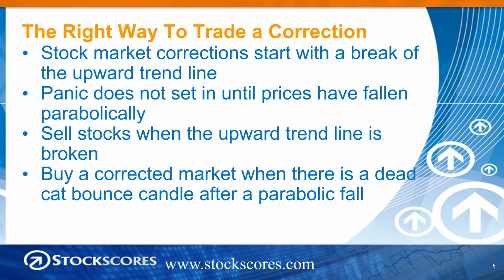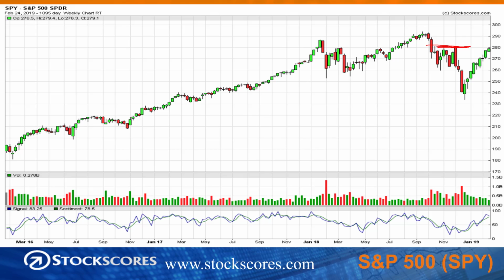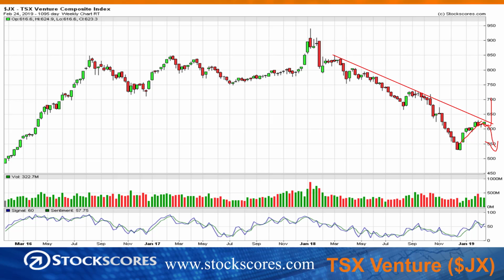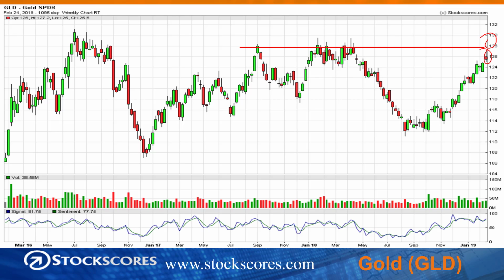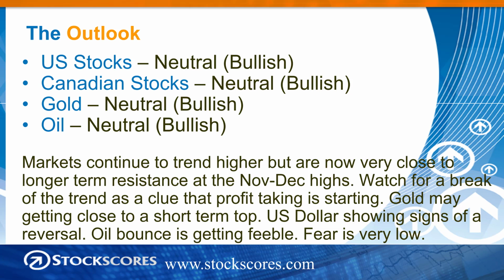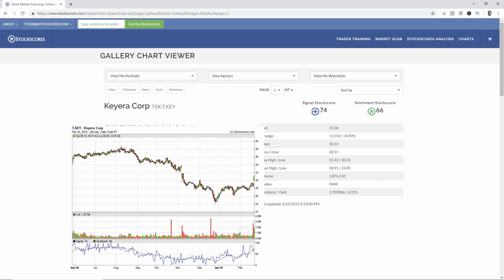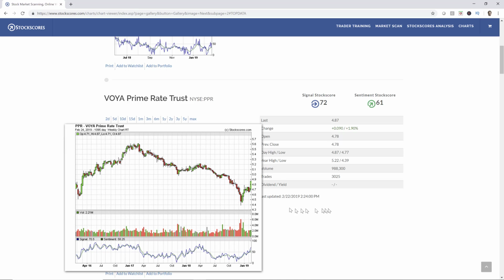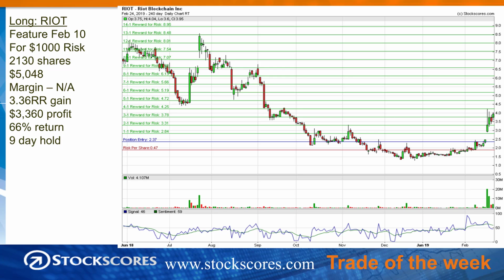The Right Way to Trade a Stock Market Correction - Market Minutes for Feb 24 2019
Emotional traders will get it wrong when the market suffers a correction. They wait too long to sell and then fail to buy back when the bottoms are being made. This week, I show some of the simple signals to look for when anticipating a correction or the bottom after the market has seen panic selling. Plus, my regular weekly stock market analysis, some Market Scans to find stocks to consider and the trade of the week on RIOT.